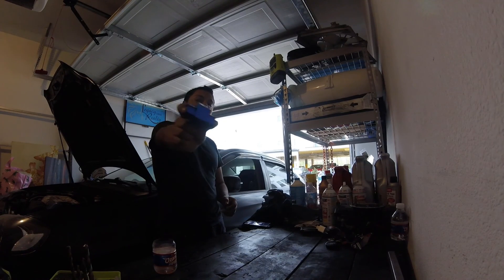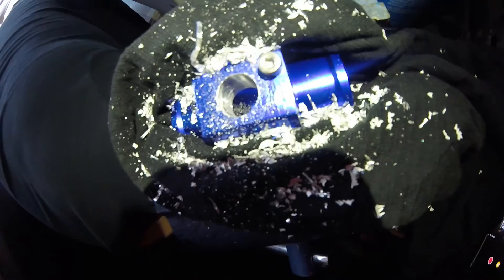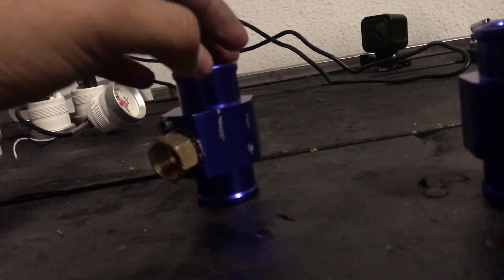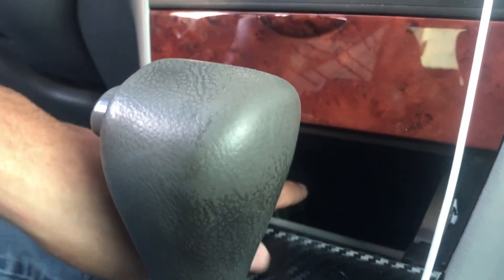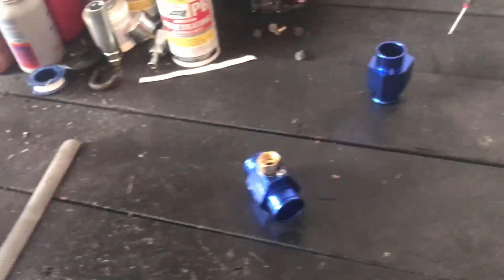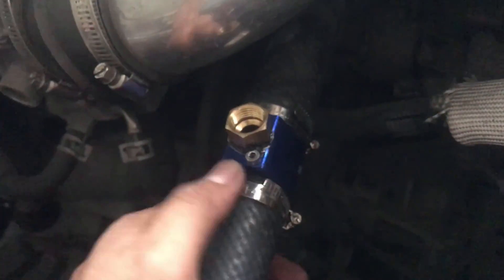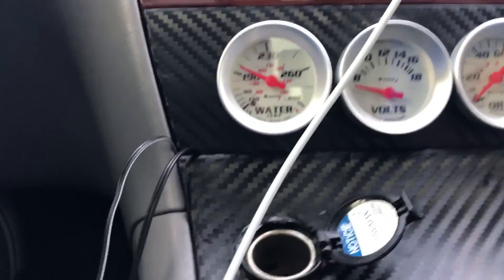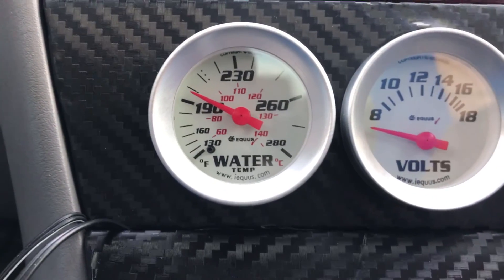Turbo Charging a 2008 Corolla build part 4 (Coolant Temp Adaptor)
In this episode we go over installing the water temp sensor adaptor and where to route it, we had to customize our adaptor a bit but that just comes with customizing cars and what not, right guys?